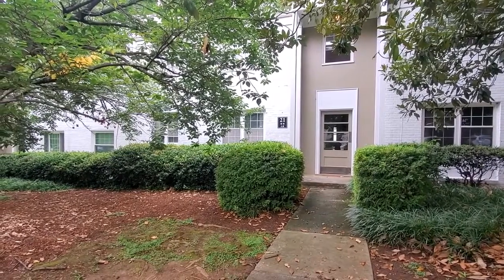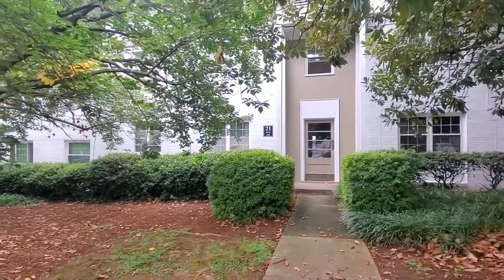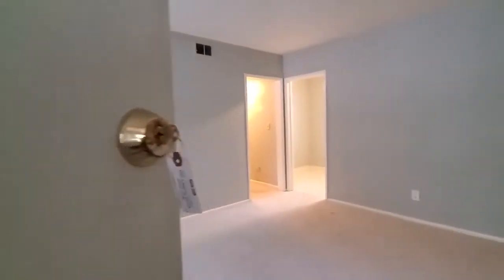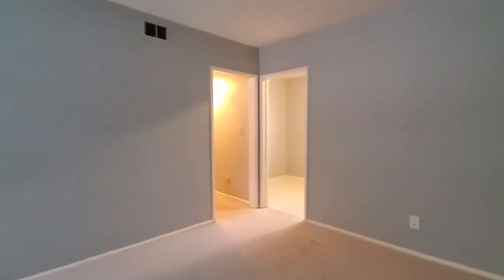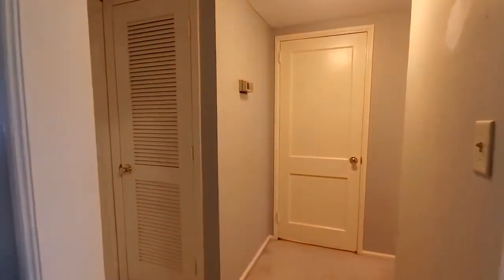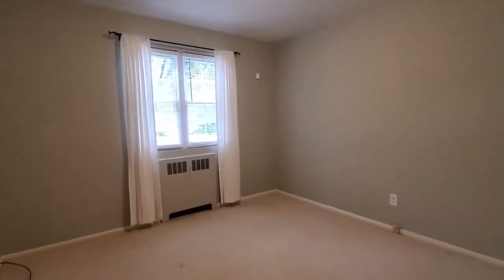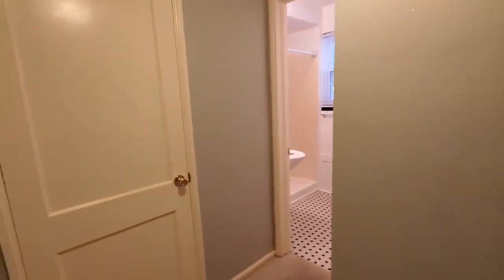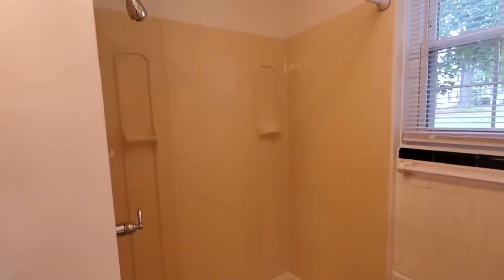Greenville Rental Homes For Rent 100 Lewis Drive Unit 21-G Greenville, South Carolina 29605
One of our wonderful HomesForRentInGreenvilleSC features 1 bedroom and 1 bathroom. Rare opportunity in Lewis Village: desirable first floor, one-story unit. One bedroom, one bath. Frig, stove, and washer/dryer all included. IDEAL location! Less than a mile from Greenville Health System. Close to Downtown, walk to Augusta Road shopping, and dining. Quiet stable neighborhood.

100 W Stone Ave, Greenville, SC 29609, USA

100 W Stone Ave, Greenville, SC 29609, USA